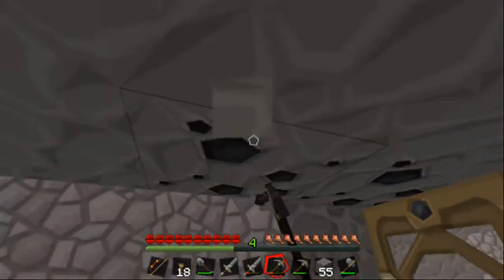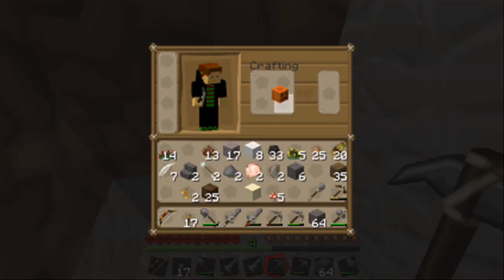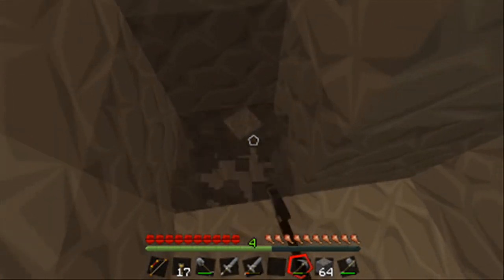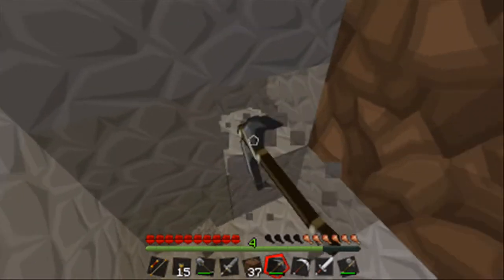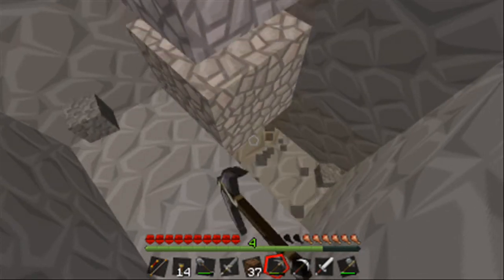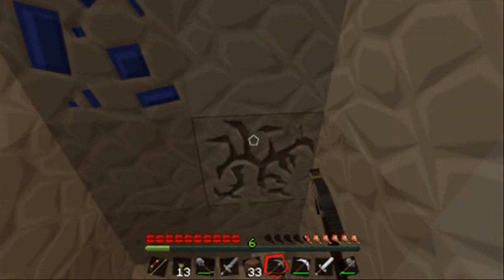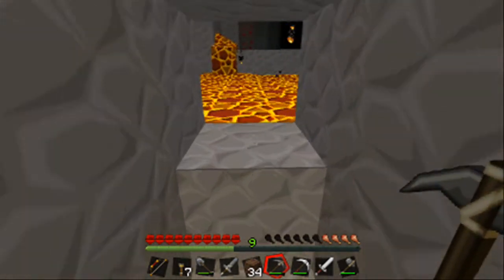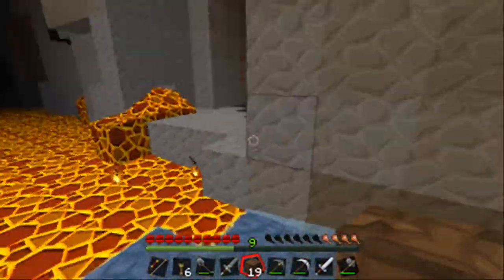Minecraft Hardcore Survival Part 3 -Lets Go Mining!-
Its part 3 of hardcore survival! In this part i go mining for diamond and other stuff! Dont forget to watch the other parts of hardcore survival and my other vids!